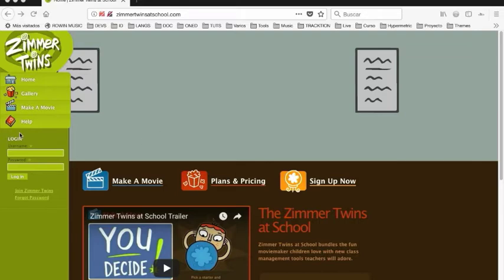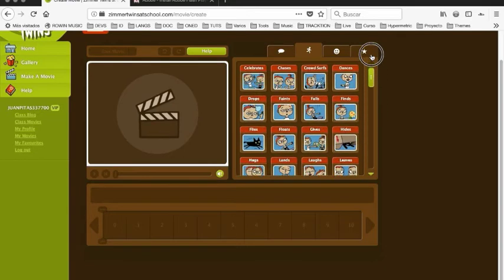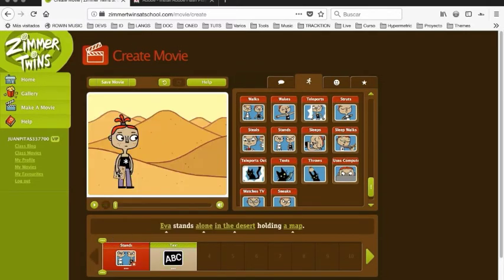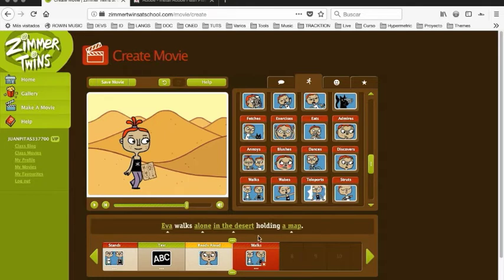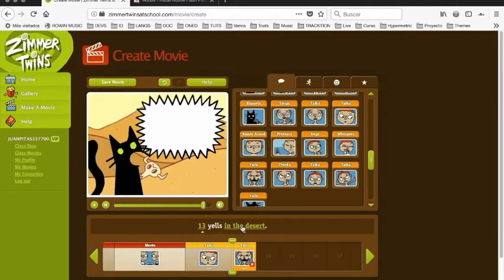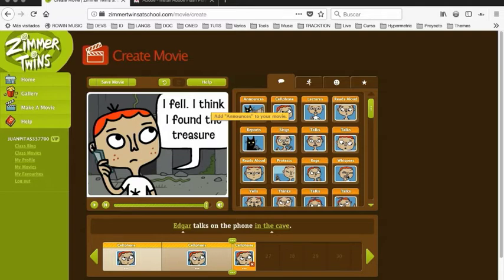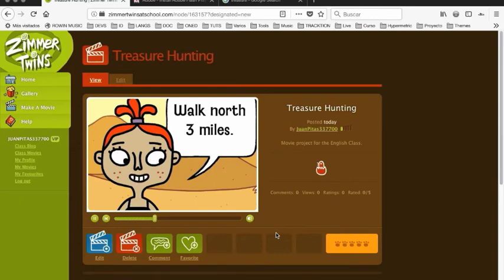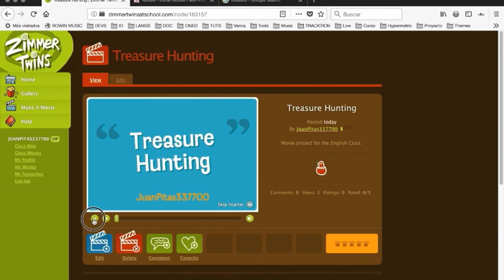Making a Movie with The Zimmer Twins (TUTORIAL)